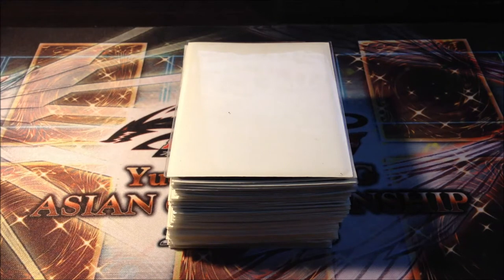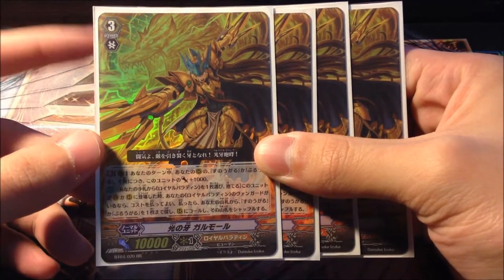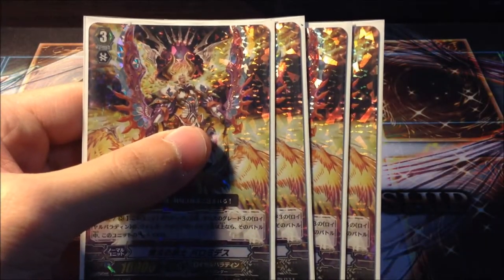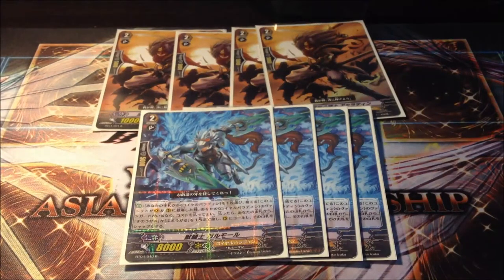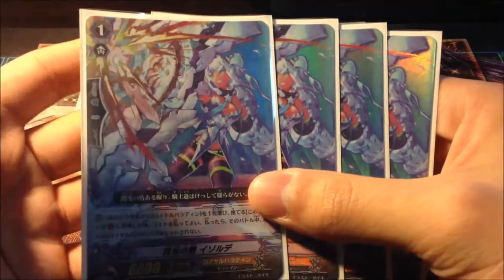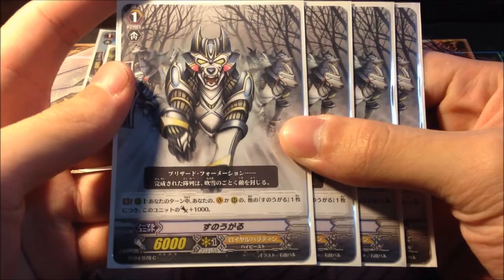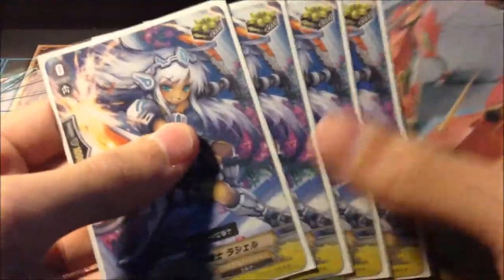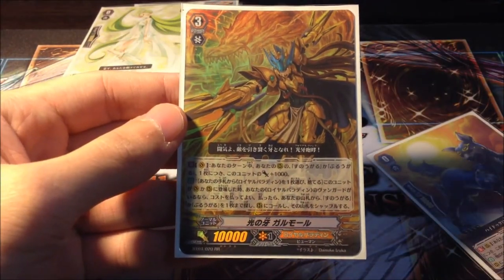Character Deck : Kourin Tatsunagi (Royal Paladin)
Decklist:

Grade 3
4 Fang Of Light Garmore
4 Palomedes / Knight of Conviction, Bors(Budget)

Grade 2
4 Gallatin
4 Beast Knight Garmore
3 High Dog Breeder Akane

Grade 1
4 Little Sage Marron
4 Flash Shield Isolde (Perfect Guard)
4 Snowgal
2 Toy Poodle

Triggers
8 Criticals
4 Draws
4 Heals

Starter: BlueGal